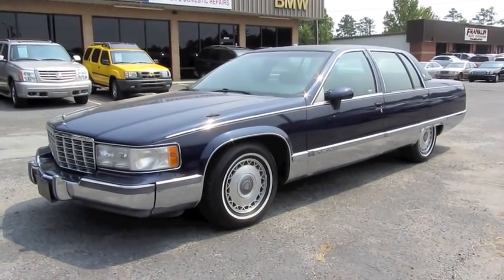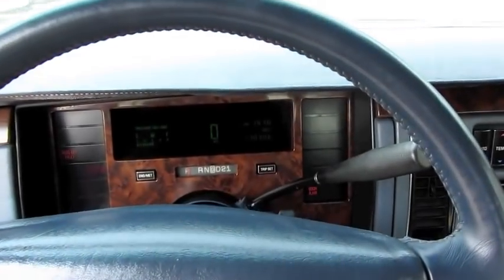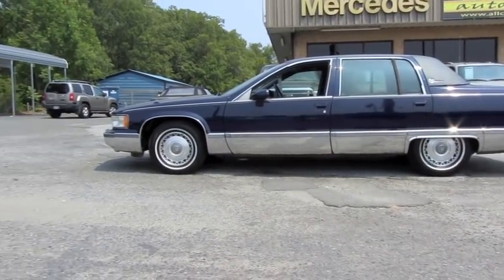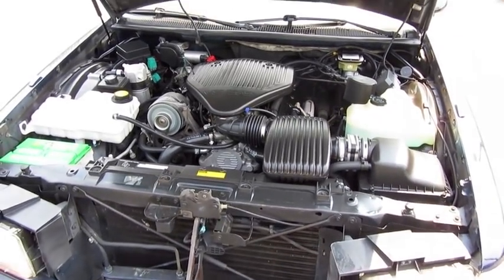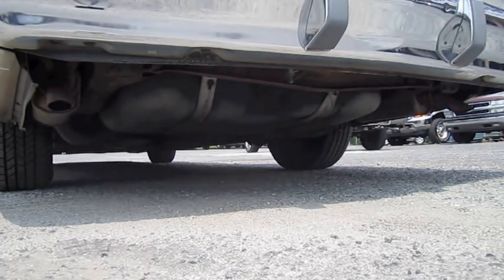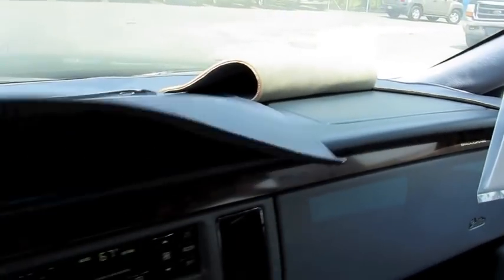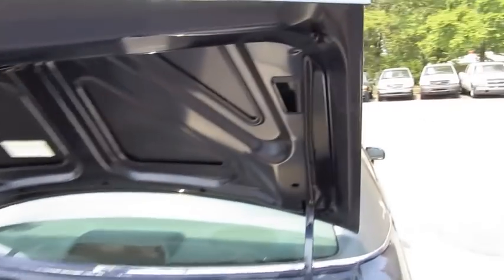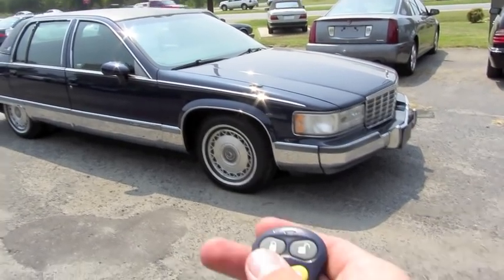1994 Cadillac Fleetwood Brougham Start Up, Exhaust, and In Depth Review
Since most everyone knows I'm a huge fan of these older GM luxury sedans (being I just purchased a 1995 buick roadmaster limited)  I always try to film these as well as other B and D bodies whenever I get the chance, to try and preserve these legendary american sedans through video for everyones enjoyment :) In this video I give a full in depth review of the 1994 Cadillac Fleetwood Brougham. I take viewers on a close look through the interior and exterior of this car while showing details, over viewing of features, and noting unique styling cues to the vehicle itself. I also show the engine and the details of it, start it up and see how it sounds under acceleration. A thorough tour/review of this car designed to give others a greater overall appreciation of the vehicle.